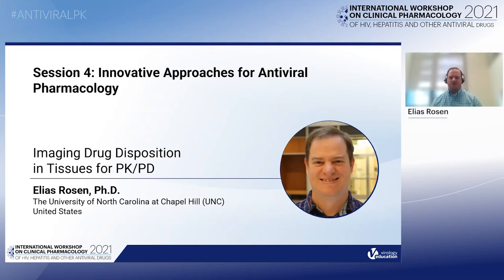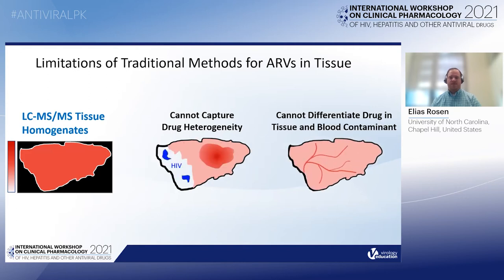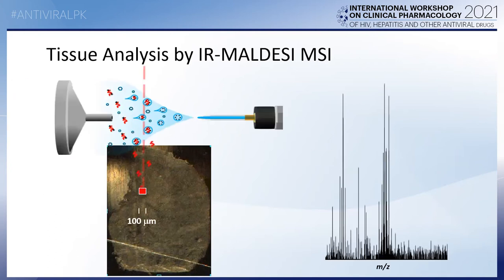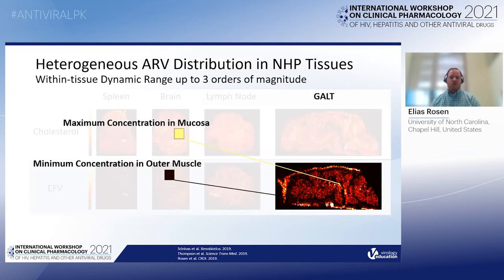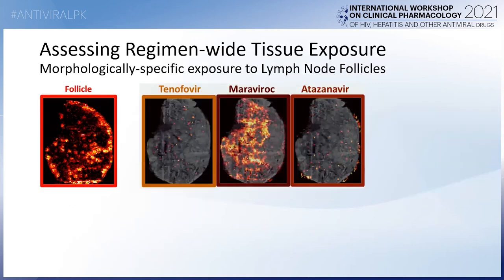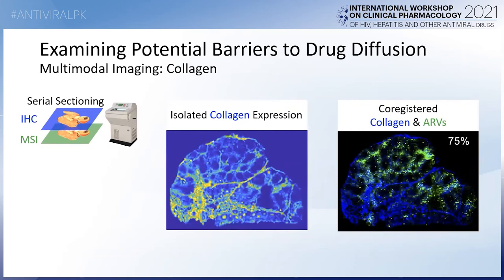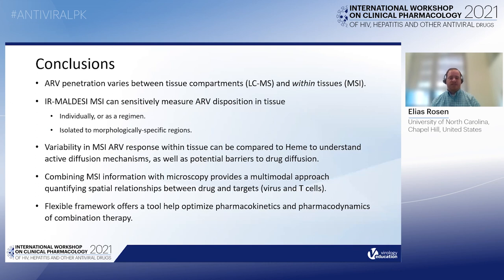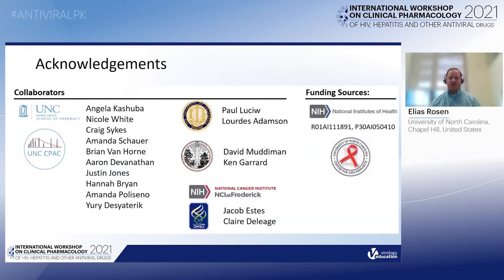Imaging Drug Disposition in Tissues for PK/PD | Elias Rosen, PhD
Title: Imaging Drug Disposition in Tissues for PK/PD
Presenter: Elias Rosen, PhD
Session 4: Innovative Approaches for Antiviral Pharmacology
International Workshop on Clinical Pharmacology of HIV, Hepatitis and Other Antiviral Drugs